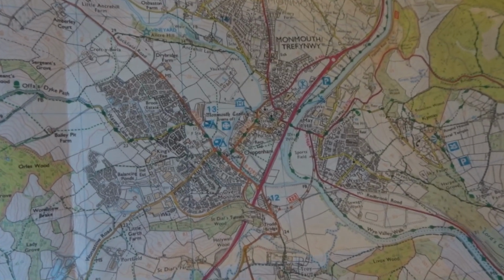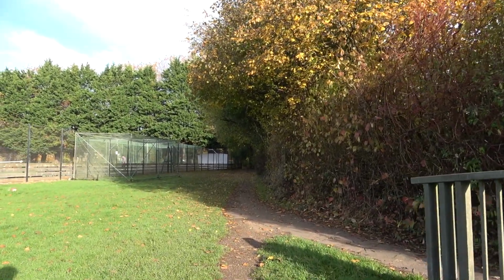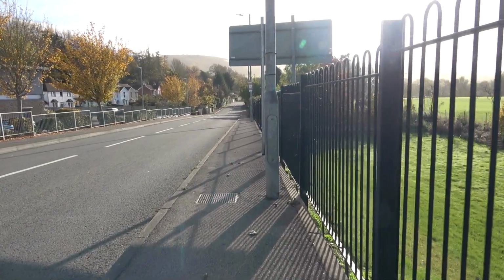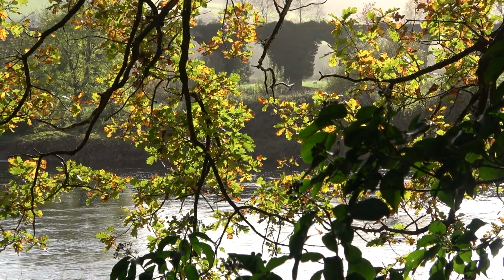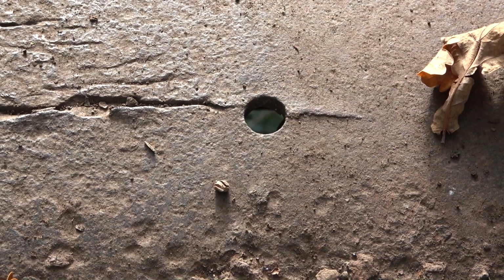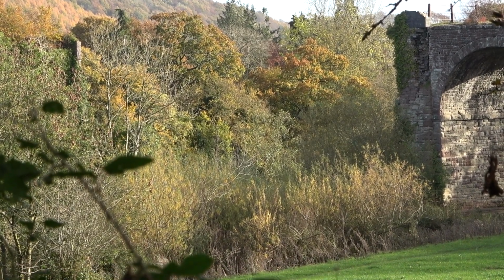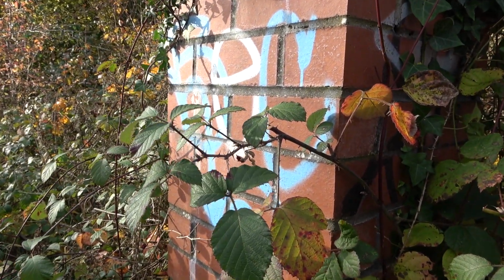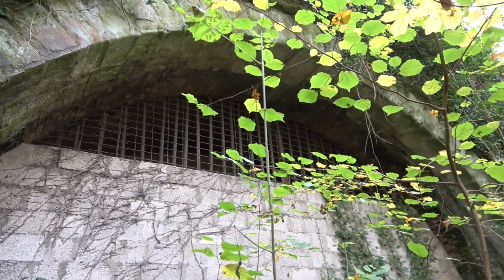Abandoned Railway from Monmouth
Monmouth when it was a Live railway actually had two stations. The first was built as a tempory expedient, but was then found to be indispensable. Built by the Severn and Wye railway company, it was in later years taken over by the GWR. It is now fading quietly into the landscape but still has a number of amazing features to make an exploration worthwhile – or just watch the video.
As well as films we have a bi-weekly Vlog to keep up to date on the previous and next week’s videos, and a chance for all to air their views on a variety of subjects, why not join in.
My passion has been walking, a while ago I was diagnosed with Parkinson’s and walking does not come naturally any more, however the more I walk the easier it gets, for now anyway. I hope these videos will inspire others to keep going and hanging on in there. I try to cover variety of subjects, such as old abandoned railways, and canals. I love the Forest of Dean in Gloucestershire, with its rich history and I usually take my camera whenever we holiday in the southwest and Cornwall. The rugged coastal paths are a magnet for anyone who loves dramatic scenery. I live close to the Cotswolds Hills and have done quite a lot of walking around there, recently, following some of the lovely rivers. Hill walking on the Malvern’s is a challenge but worth the effort. I try not to let Parkinson’s get me down and take every opportunity to get out with my camera and film, I hope you enjoy watching. P.W. (Ron)